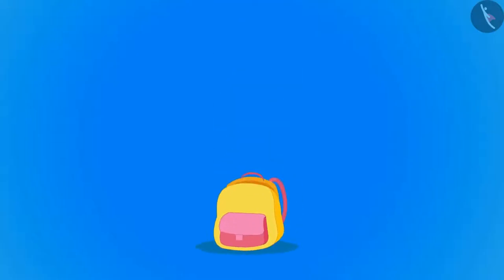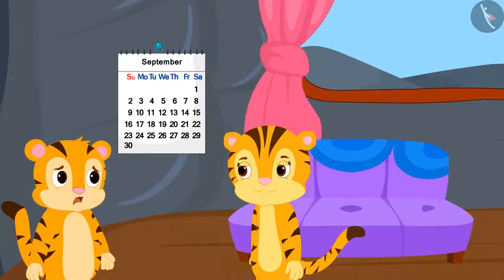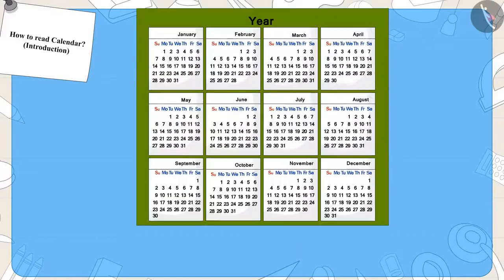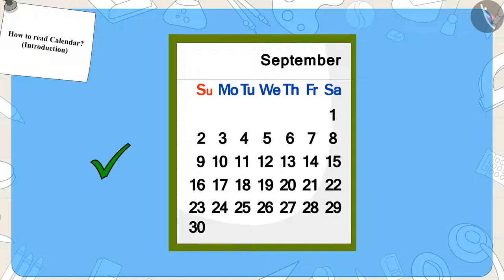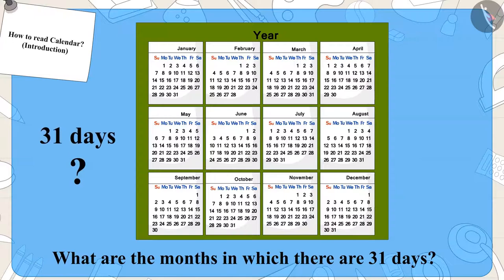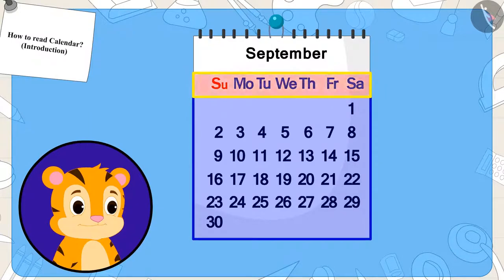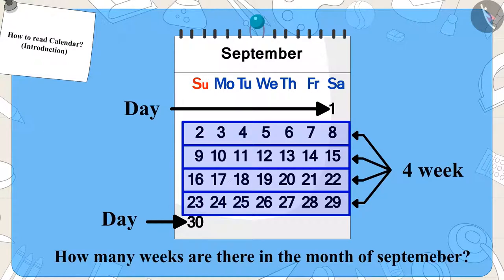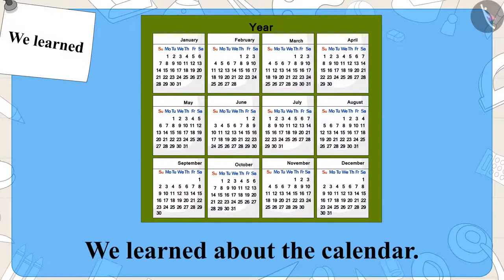Reading a Calendar | Part 1/3 | English | Class 3